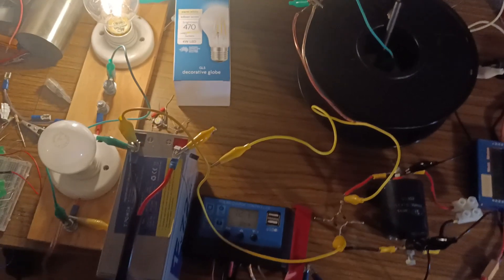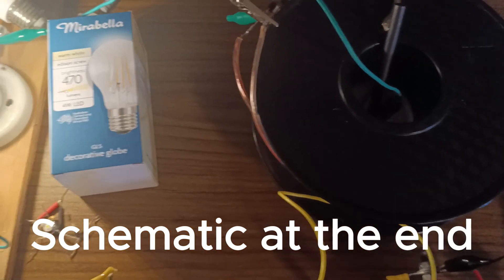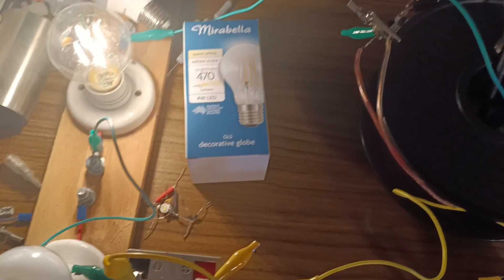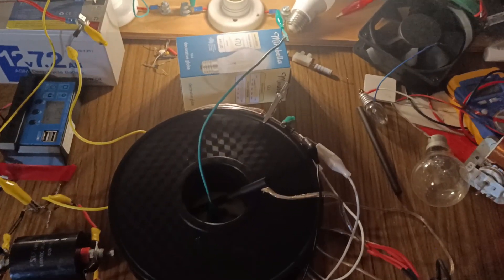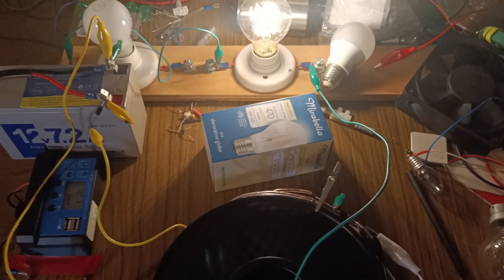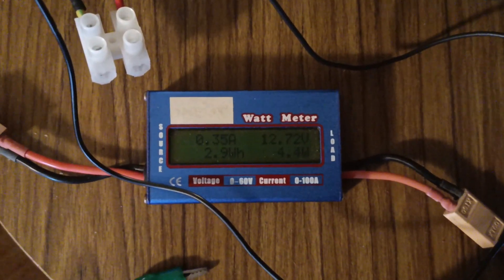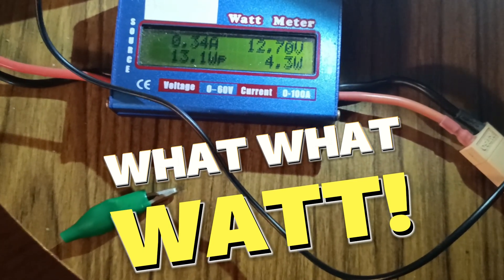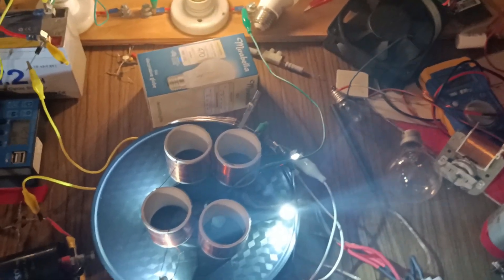MY CIRCUIT + SOLAR CONTROLLER & A WIRELESS SECRET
In this video I demonstrate my circuit using Tesla's One Wire Through Earth concept coupled with a solar panel and solar controller for long distance electrical transmission.